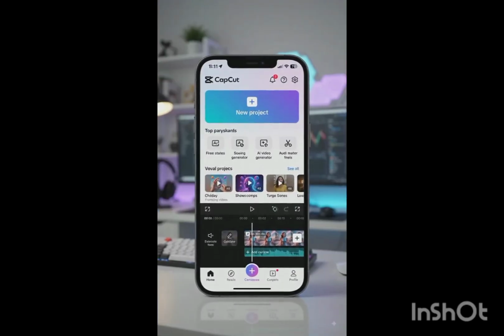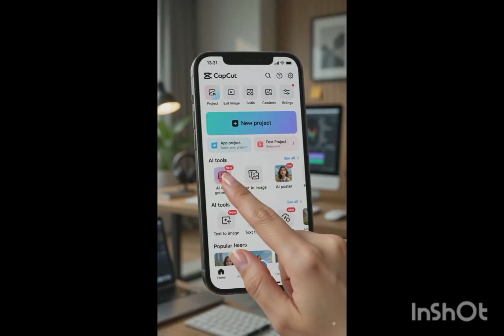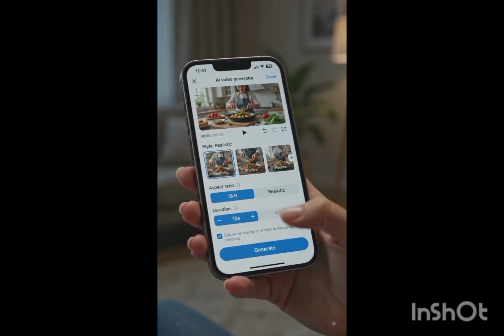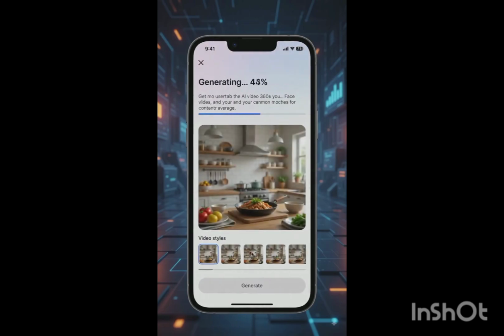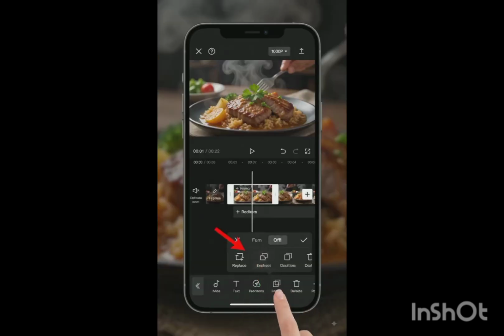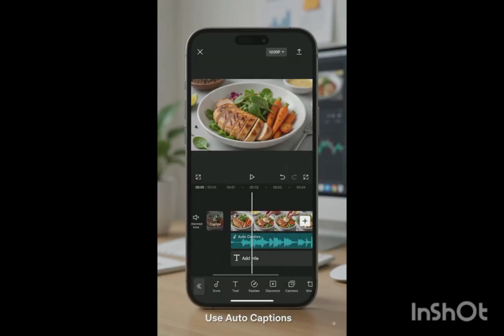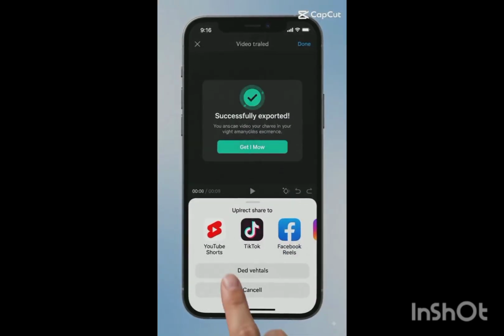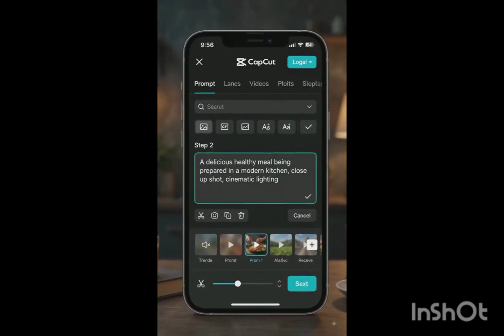How to Create AI Videos in CapCut (Step-by-Step Beginner Tutorial 2026) | Free AI Video Generator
Title
Writing
Description
Want to create amazing AI videos with CapCut for FREE? In this beginner-friendly tutorial, I'll show you exactly how to use CapCut's AI Video Generator to turn your ideas into professional-looking videos in just a few minutes.
In this video, you'll learn: ✅ How to access CapCut AI tools ✅ How to use Text-to-Video ✅ How to write better AI prompts ✅ How to add AI voiceovers and auto captions ✅ How to edit and enhance your AI video ✅ How to export videos for YouTube Shorts, TikTok, Facebook Reels, and Instagram Reels
Whether you're a content creator, beginner, or small business owner, this guide will help you create engaging AI videos faster and grow your social media presence.
Hashtags
If you're posting this as a YouTube Short, I can also �⁠create an SEO-optimized title and description specifically designed to improve Shorts discoverability.